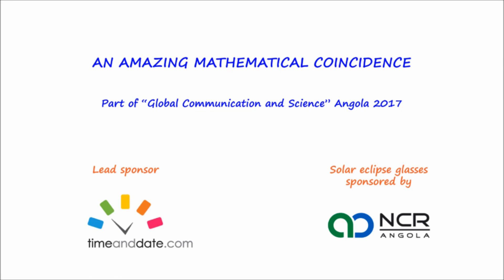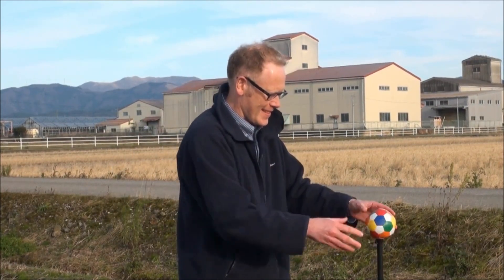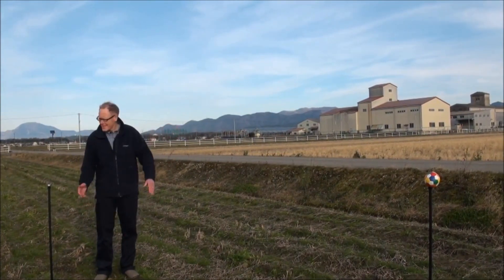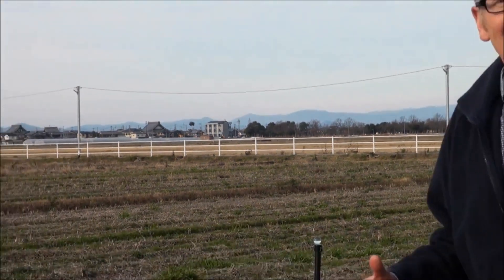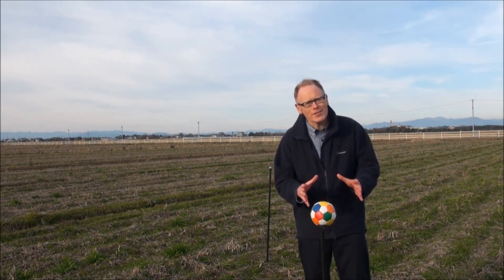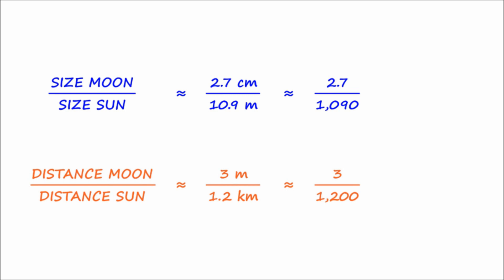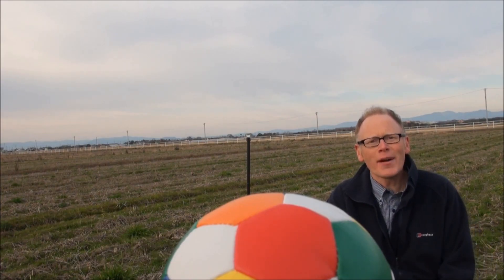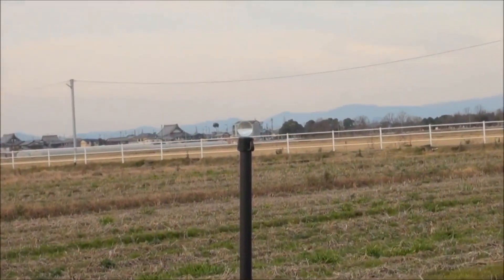Connection between the word Sun in arabic and math of solar eclipse (Example with a SCALE MODEL)